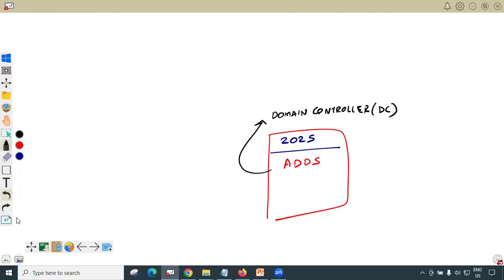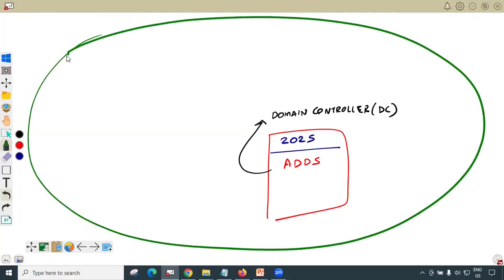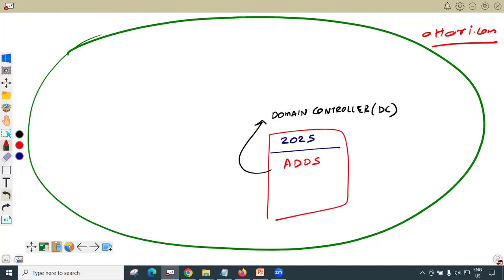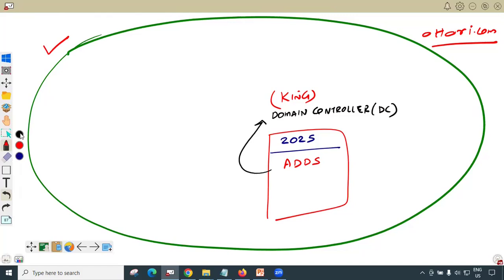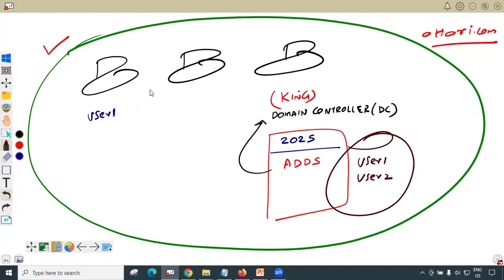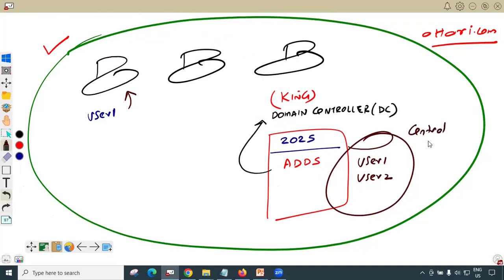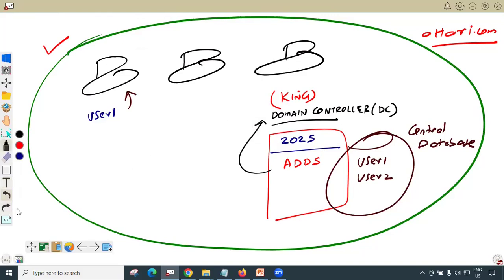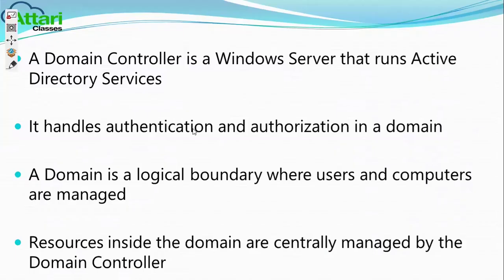Domain vs Domain Controller (Big Difference You MUST Know!) 🔥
In this video, you’ll learn:
What is a Domain Controller
How Domain works in Active Directory
Real-life examples

Attari Classes is a leading IT training institute, offering high-quality instruction in:

📦 VMware vSphere
☁️ AWS Cloud
🔷 Microsoft Azure